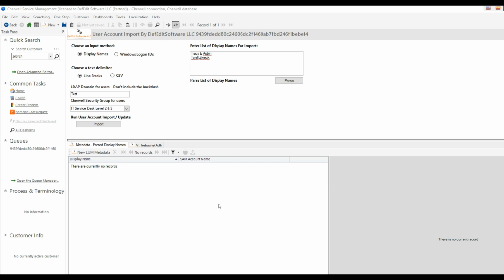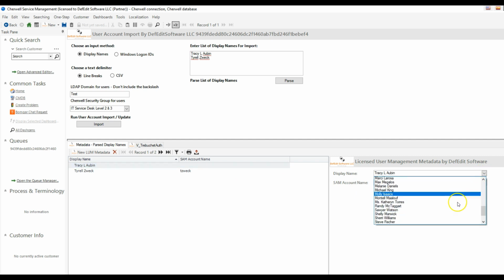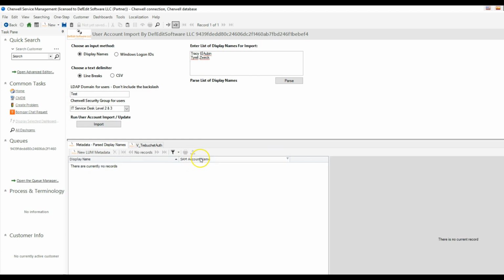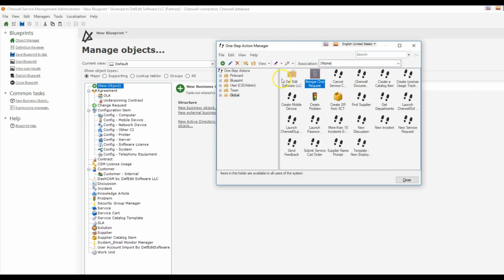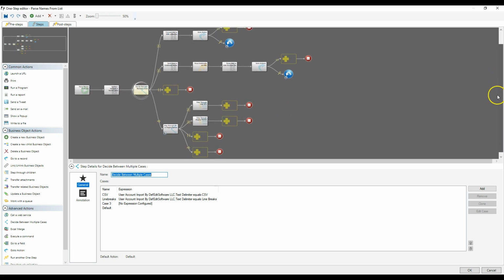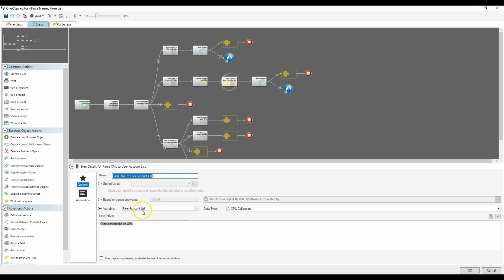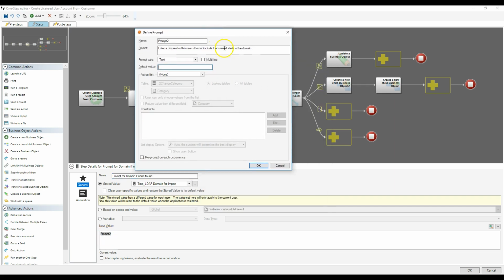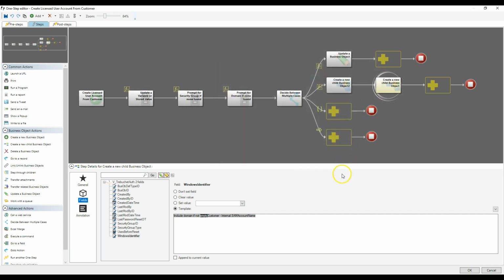Cherwell mApp - Licensed User Management V3 Update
Our V3 Update to the Licensed User Management mApp includes a much-needed Domain field, and the ability to delimit values for the batch import by line breaks instead of requiring commas.